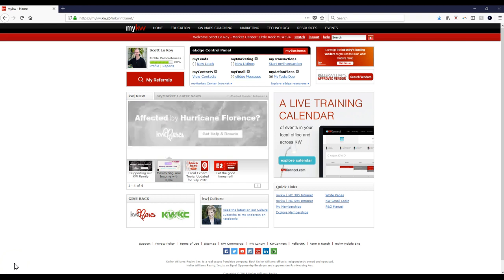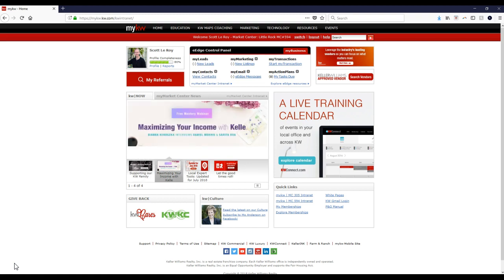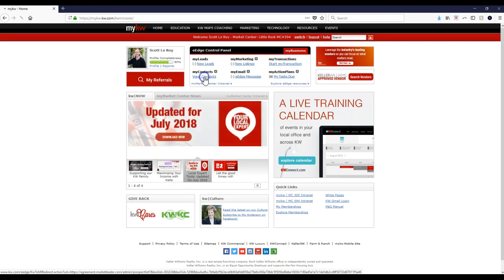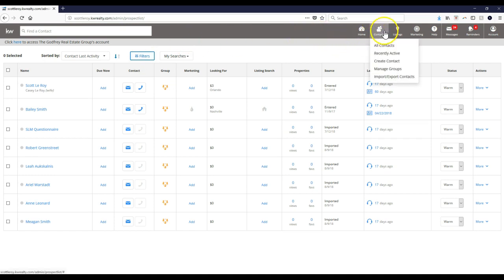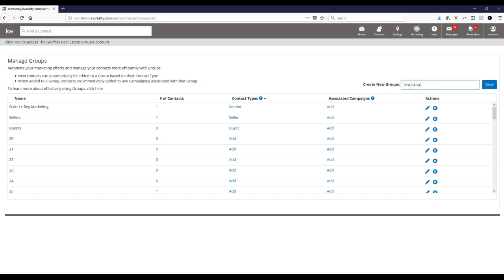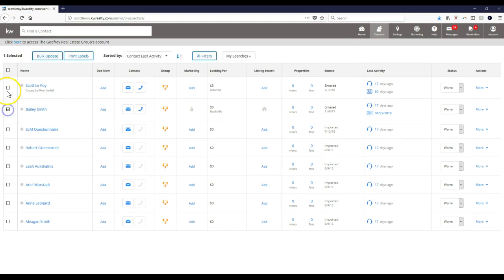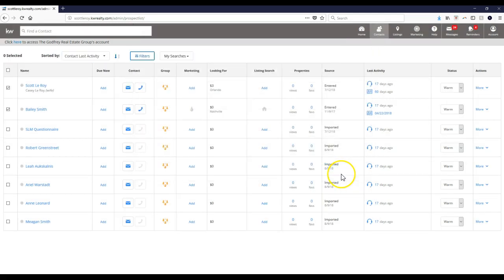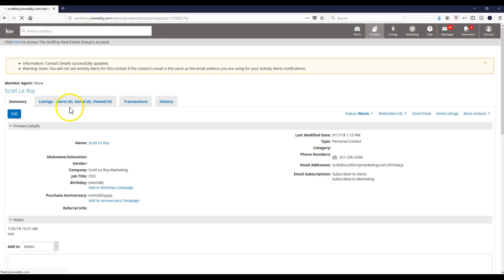myKW Tip - Prepping Your Database for KW Command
Learn a few easy tips and tricks to prep your contacts for the new KW Command platform set to come out officially in the beginning of 2019 with Scott Le Roy of Scott Le Roy Marketing.